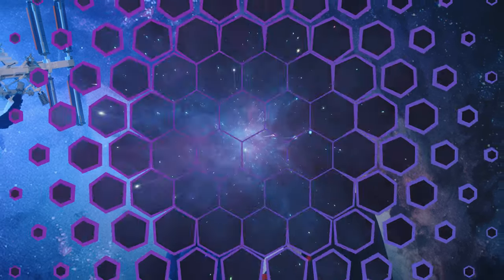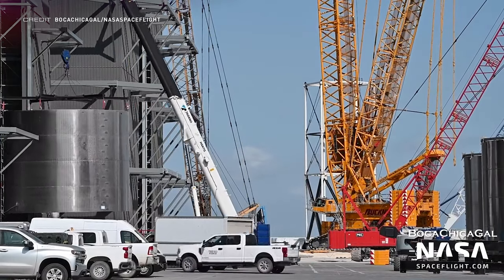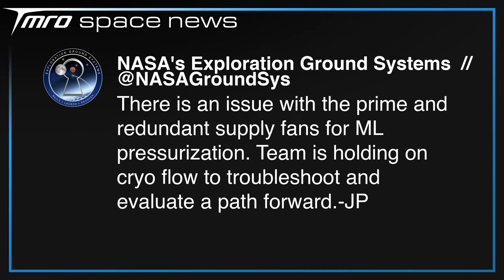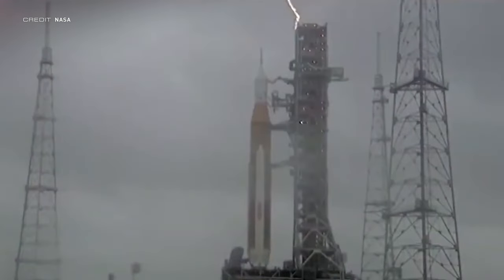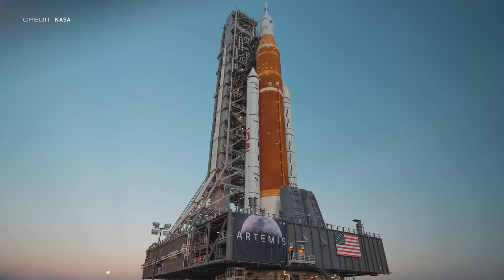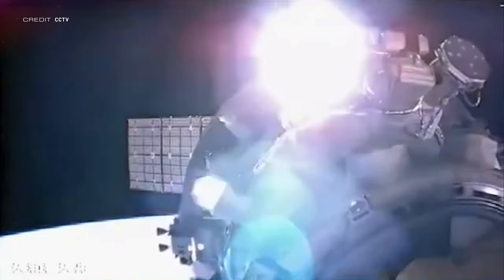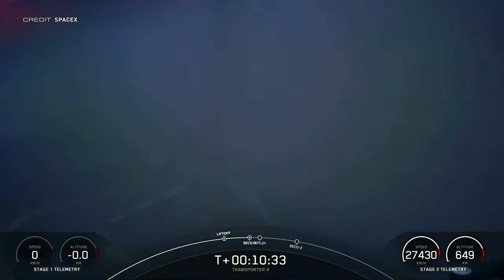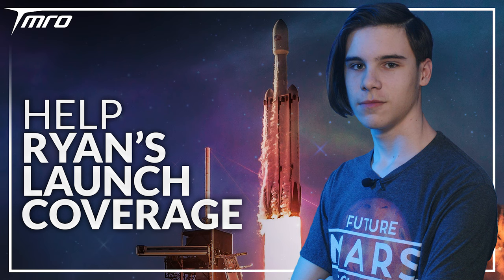NASA still wants Soyuz Seats? // TMRO Space News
Booster 7 and Raptor 2 are here, SLS's Wet Dress is going slower than planned, and NASA still wants to buy Soyuz seats from Russia? Ryan also covers Space Traffic, with a lot of Low Earth Orbit departures, as well as Earth departures.

🚀 Terrance Shepherd
🚀 Mac Malkawi
🚀 neurostream
🚀 Rick V
🚀 DadDog0305
🚀 Jim Z
🚀 Alejandro Alcantarilla
🚀 John Bensted
🚀 Alex Shimp
🚀 Chris Radcliff
🚀 Jessica Lake
🚀 Photon Empress

00:00 | Intro
00:12 | SpaceX Update
02:47 | SLS Wet Dress Rehearsal Updates
04:26 | NASA still wants to share seats with Russia
05:31 | NASA’s 2023 Budget is requested
06:58 | Space Traffic
09:12 | Upcoming Launches
09:32 | Thank you TMRO Citizens!
09:55 | I'm running a GoFundMe
10:17 | Thank you for watching and Goodbye!